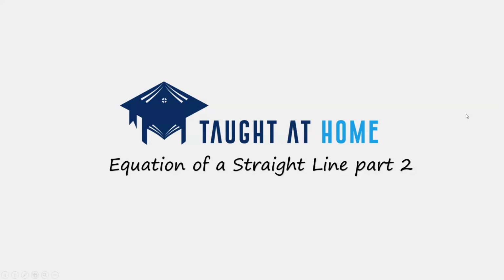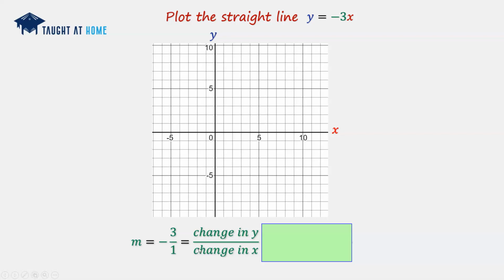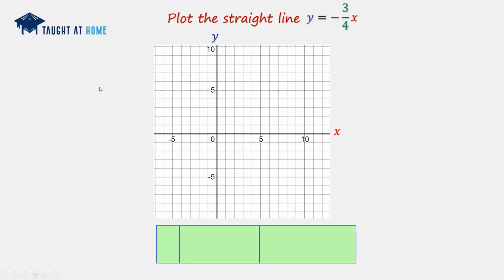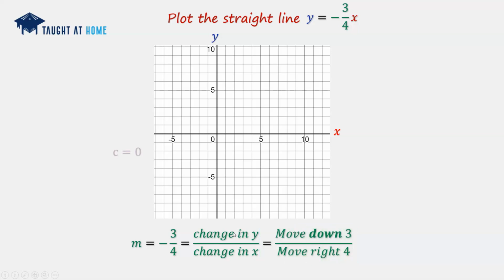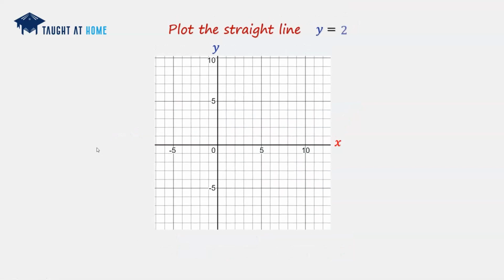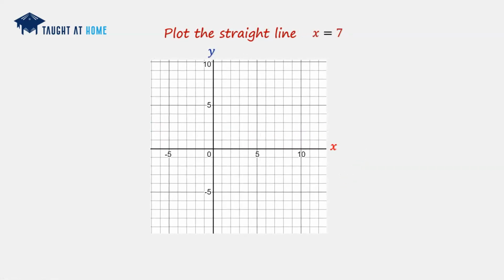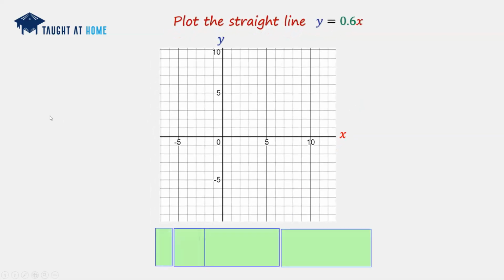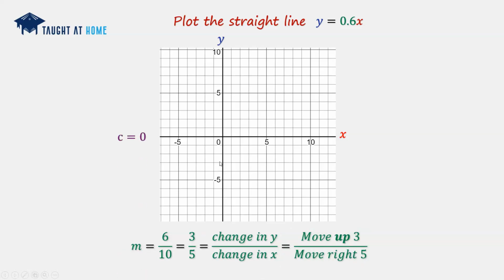How to draw the equation of a straight line when c = 0